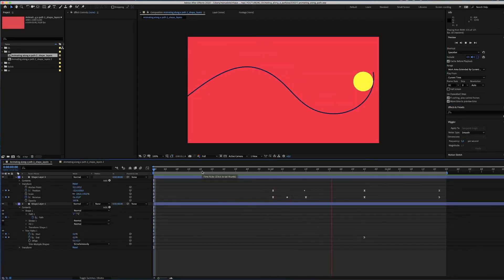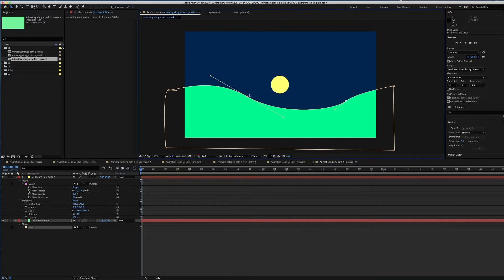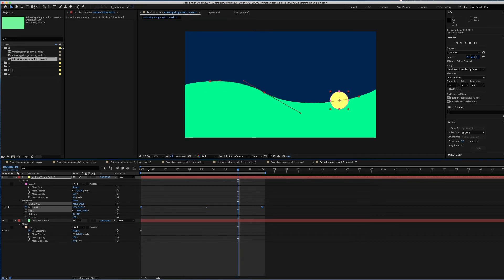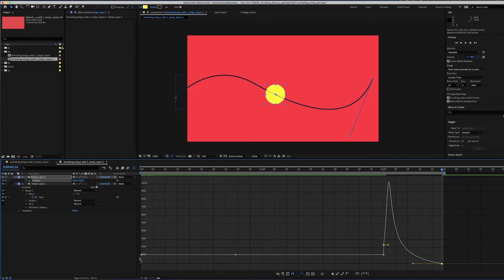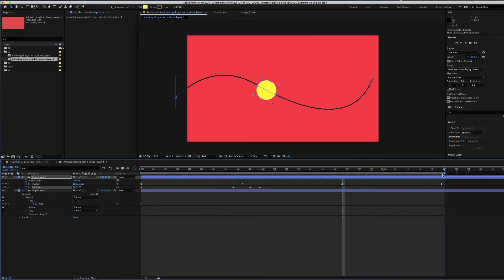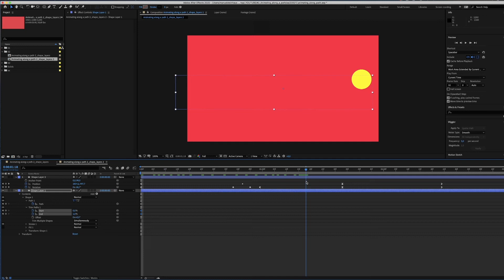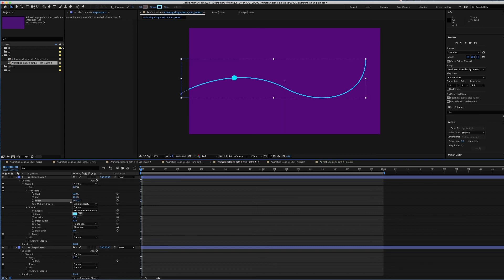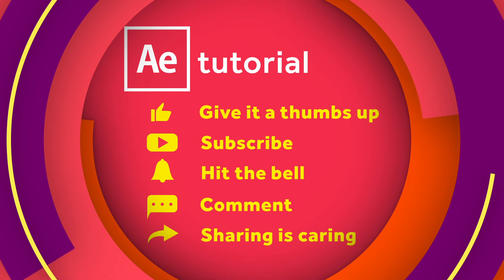Object along a path animation - 3 different ways | After Effects Tutorial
In this After Effects Tutorial, you'll learn three different ways on how to animate an object along a path. Knowing how to do this, safes you a lot of time in the animation process and gets you great results with little effort.

The first way of moving an object along a custom path is: Using solids and masks.
The second way of animating along a path is: Using shapes layers.
The third way is using shape layers and trim paths.

Everybody has a different approach of creating animations in After Effects.
What is your way? How do you animate shapes along a path?